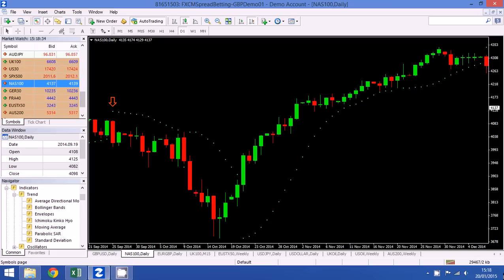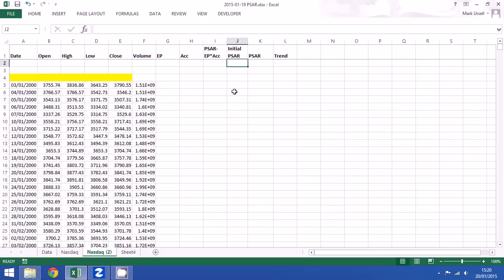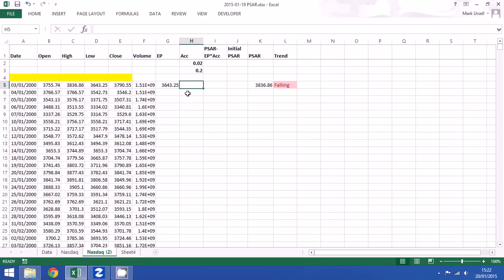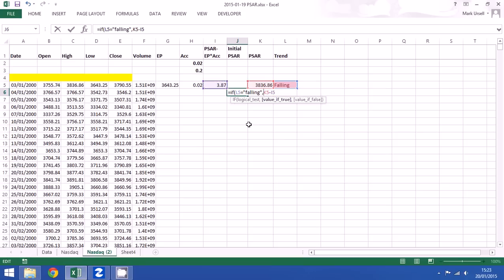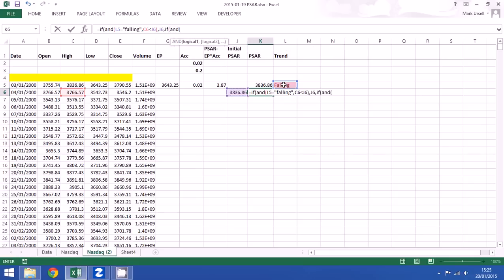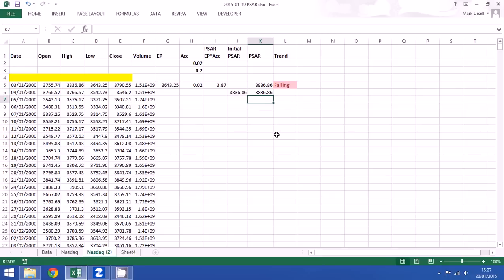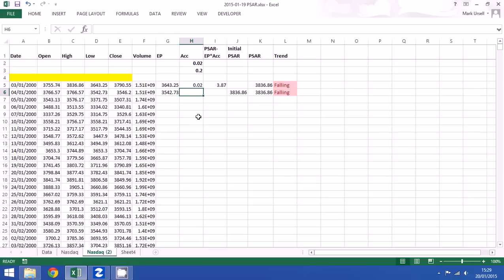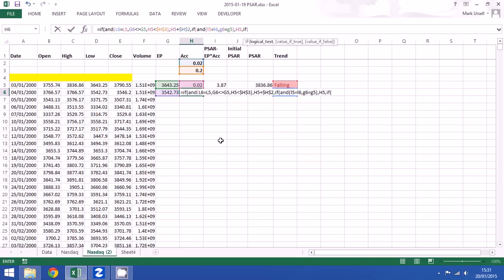How to Calculate the PSAR Using Excel - Revised Version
The PSAR is a popular technical indicator developed by J.Welles Wilder. It is useful for identifying the trend and as a trailing stop to lock in profits.

▶To get the formulas and more information read the accompanying article

▶How to calculate popular indicators using Excel is the subject of my eBook, available in the Amazon Kindle Store